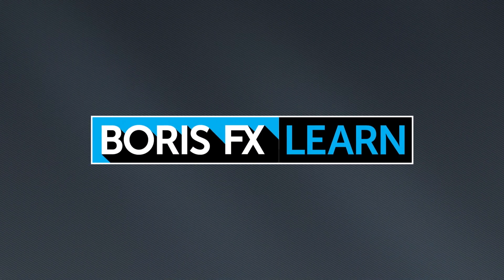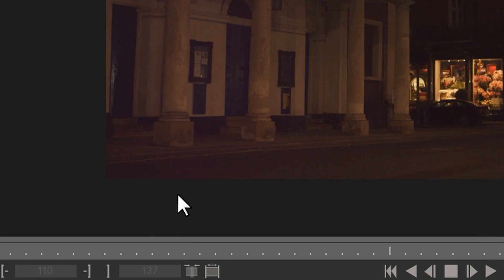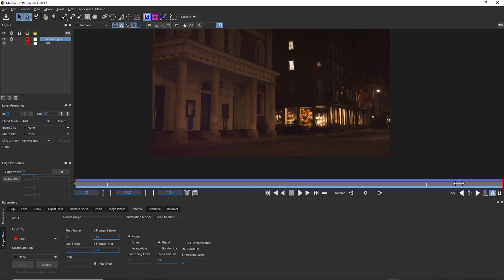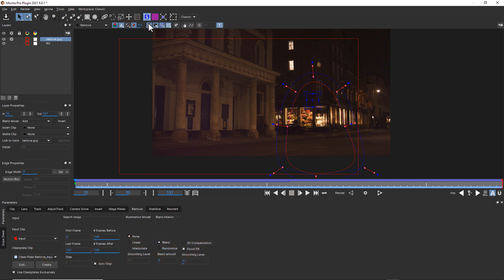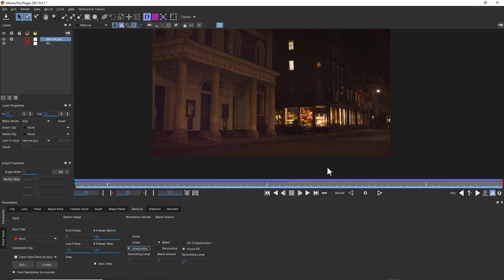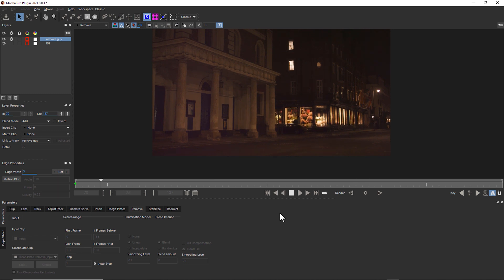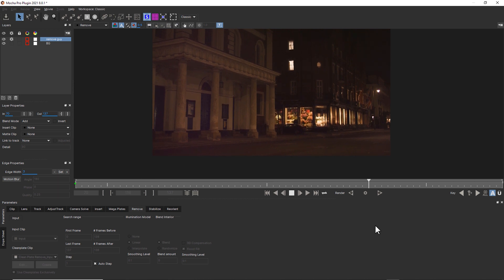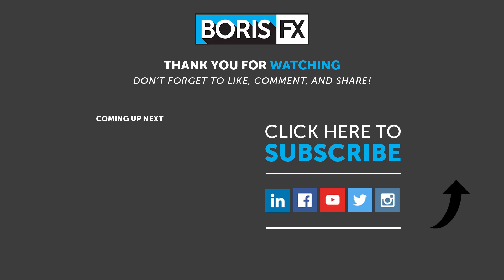19b Simple Troubleshooting with the Remove Module [Mocha Essentials]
Removes sometimes work 100% perfectly the first time you create them, but let's be realistic, most days you will need to do some troubleshooting on your remove. We will go over working with Flood Fill. And we will talk about creating Cleanplates for Seamless and Fast Removes. We will touch on when you want to start using Illumination Modeling. And we will also troubleshoot shape creation for more accurate removes. At the end of this, we should be rendering our excellent remove back to the timeline in AE.

Chapters
00:00 Start
00:11 Troubleshooting with Flood Fill
01:28 Creating Cleanplates for Seamless Fast Removes
02:24 Using Illumination Modeling
03:31 When to Alter the Remove Shape
04:23 Rendering back to the Timeline

Want access to the videos offline + all project files? Get access to the Premium Download for only $29!